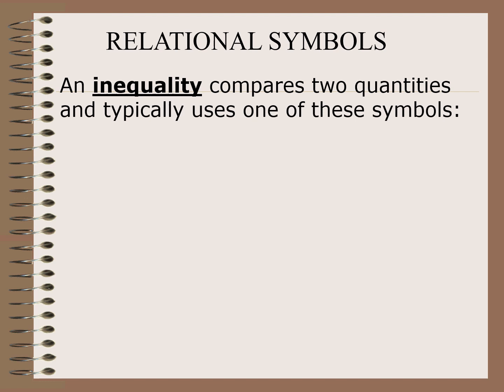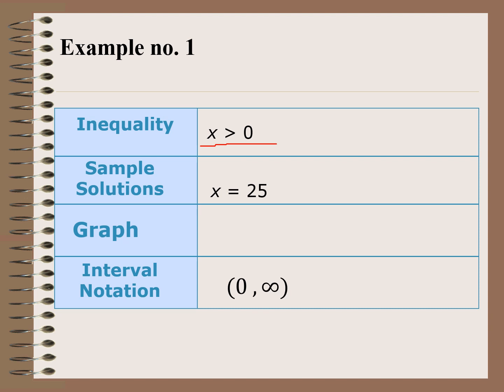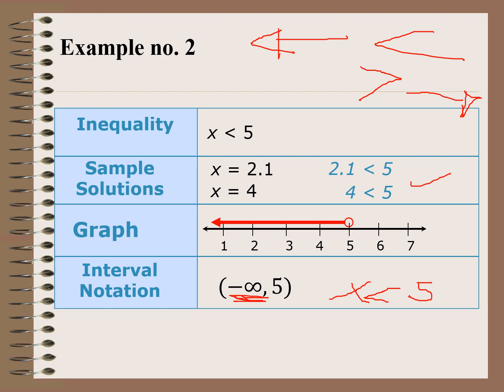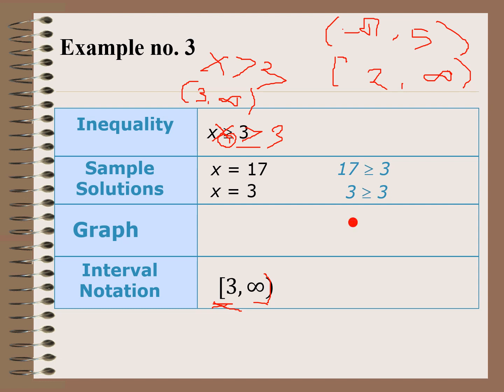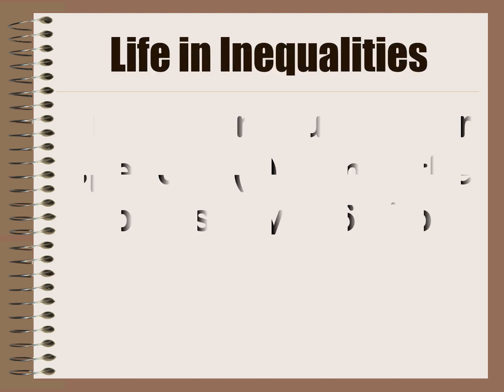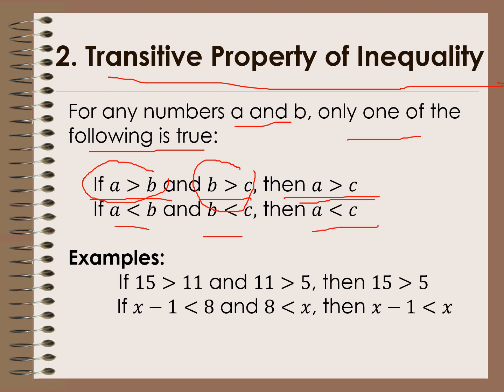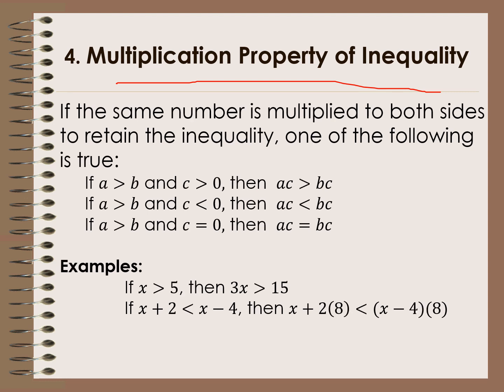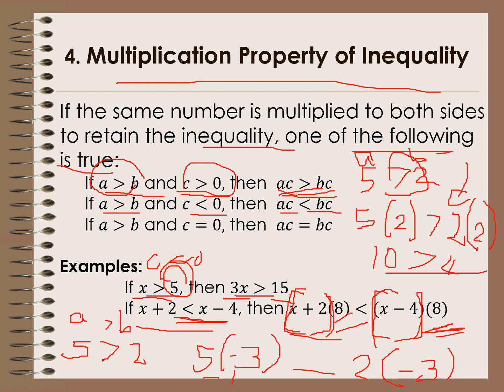INTRODUCTION TO LINEAR INEQUALITY | ELEMENTARY ALGEBRA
Vlog Title: INTRODUCTION TO LINEAR INEQUALITY
Hello, everyone! I am glad to know your thoughts, suggestions, opinions that will surely help me grow my channel.

ENTERTAINMENT VLOGS

EDUCATIONAL VLOGS (Math Tutorial)

^^ KUMU: @albertmangulab